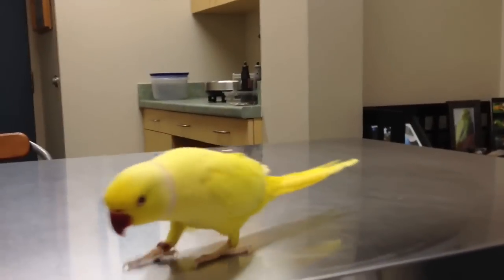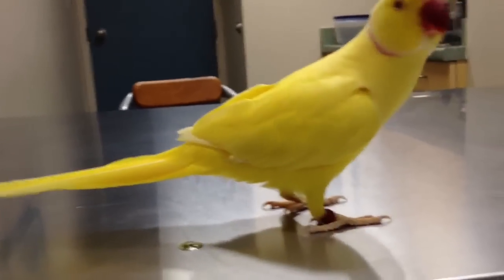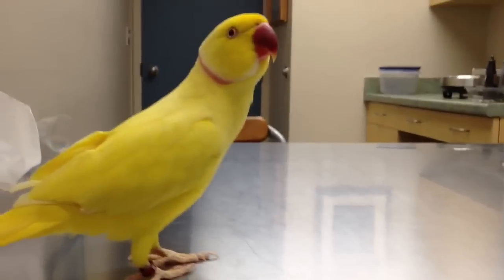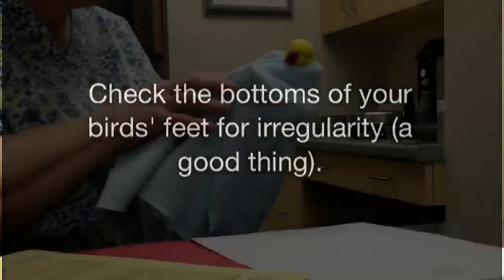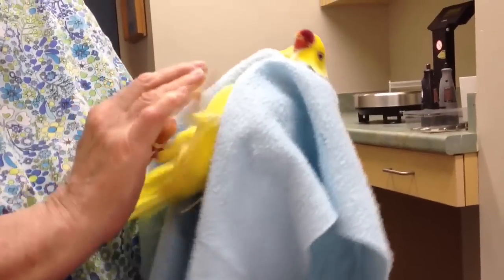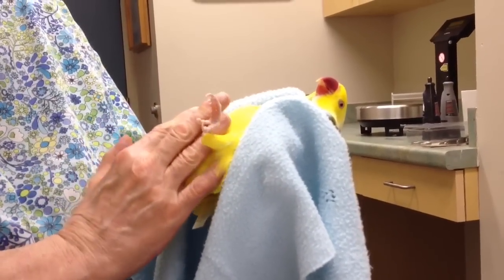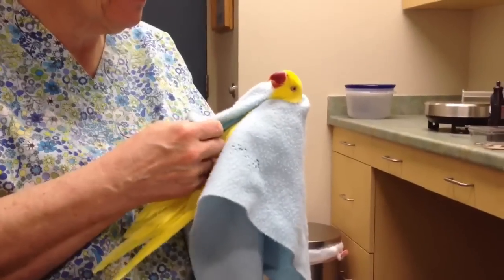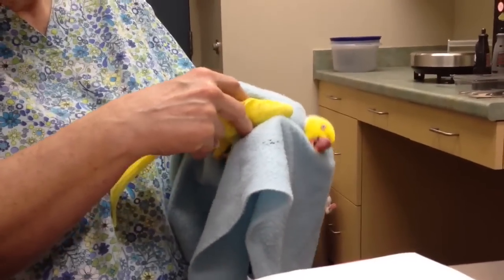Bowie's checkup at the Vet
Bowie had a general health exam at the avian vet on July 14. He is a healthy bird. A couple of changes in his diet will have him at his optimum health. He needs more red and orange fruit and vegetables/beta-carotene, A drop of palm oil every day, and make sure he has a variety of perches because the bottoms of his feet are not as irregular as they should be. He stands on the Square bar a lot on the downstairs play gym... Might be the reason.
No bloodwork, just a visual exam.